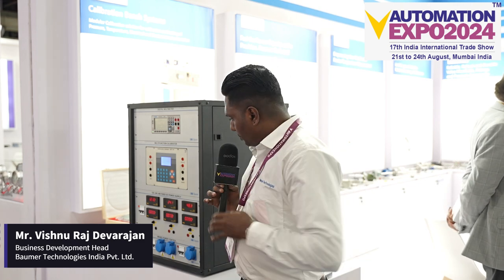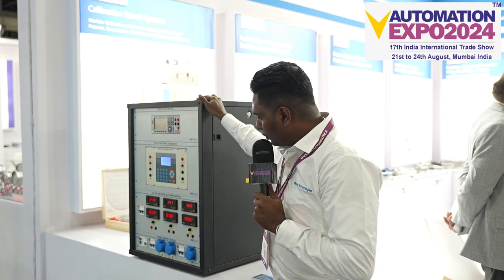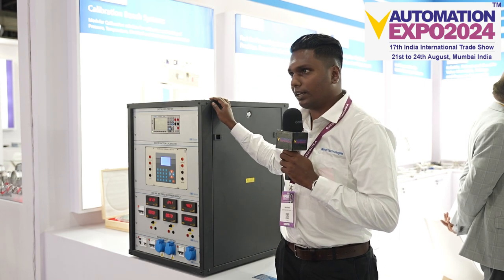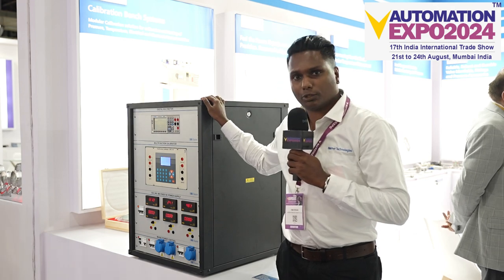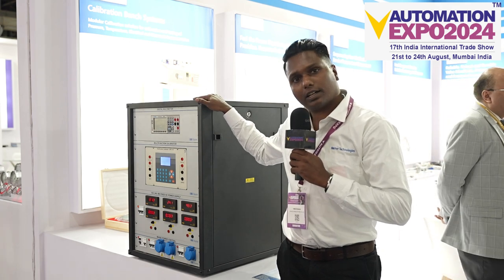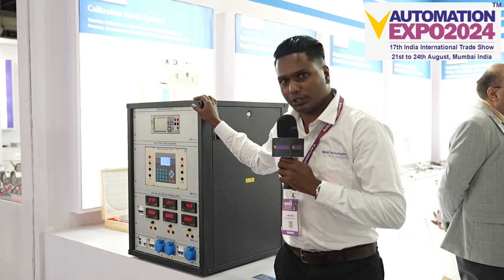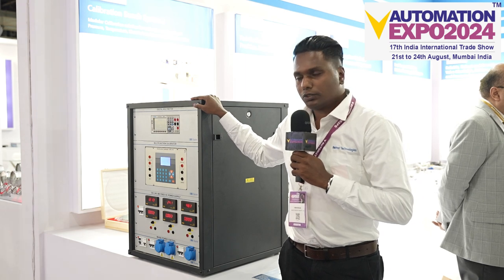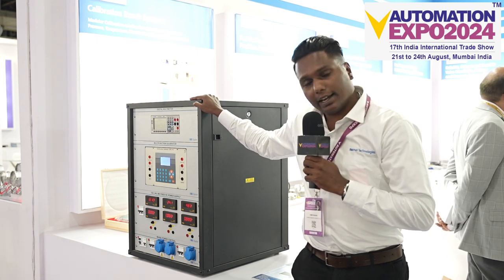AUTOMATION EXPO 2024 - Baumer Technologies India Pvt Ltd